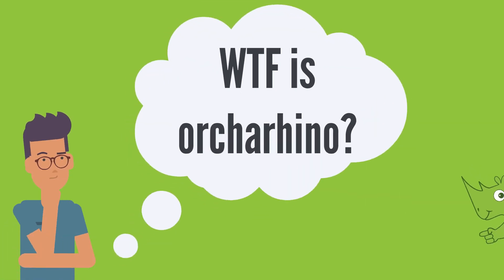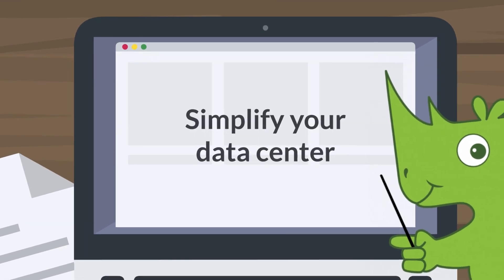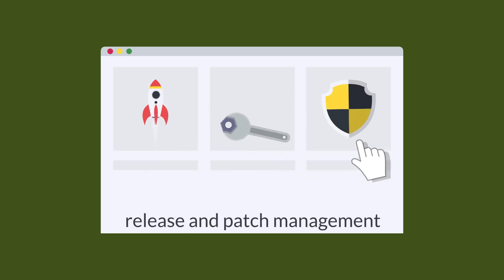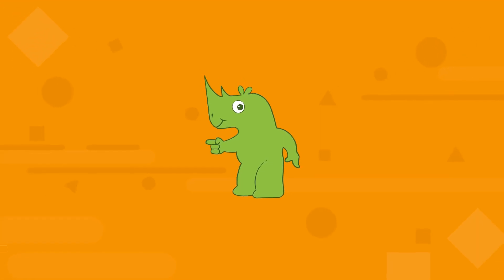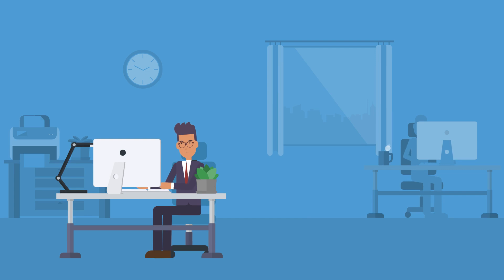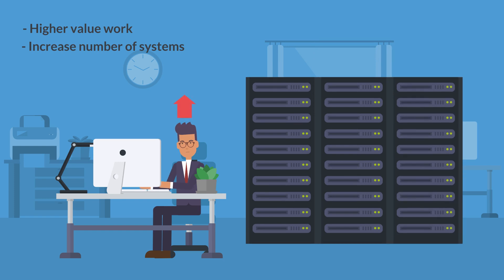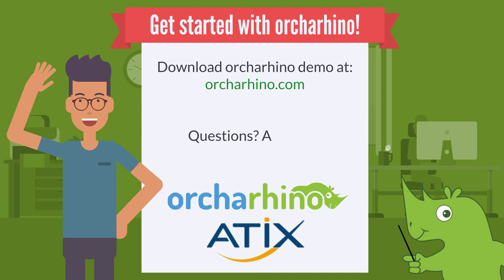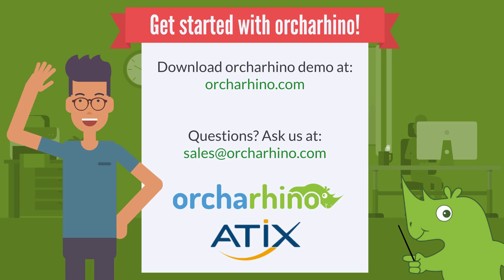WTF is orcharhino ?!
In this video, we explain how orcharhino simplifies data center operations and helps IT departments become the drivers of innovation in companies.